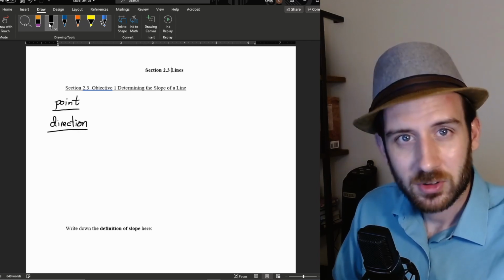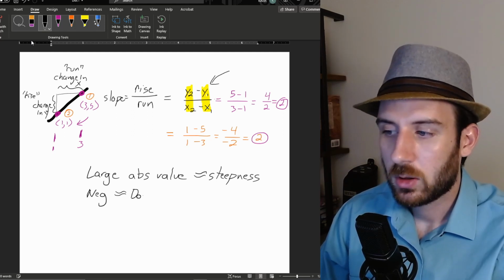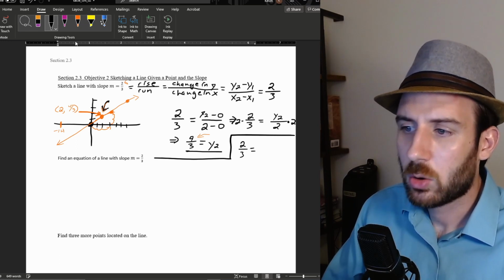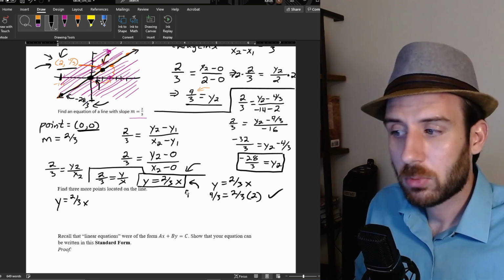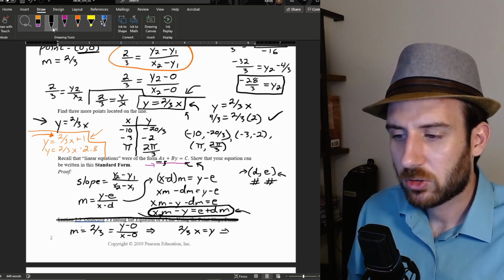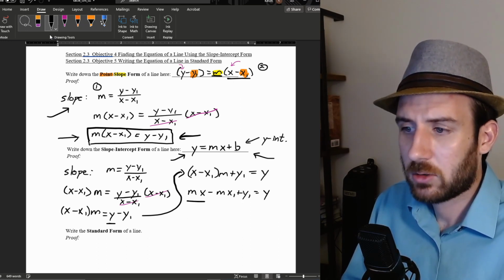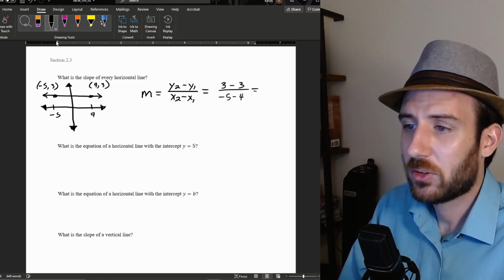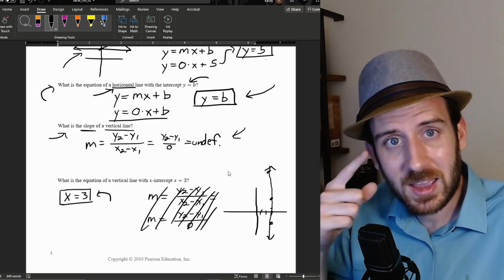How to Graph Lines Using 4 Different Perspectives (2.3)